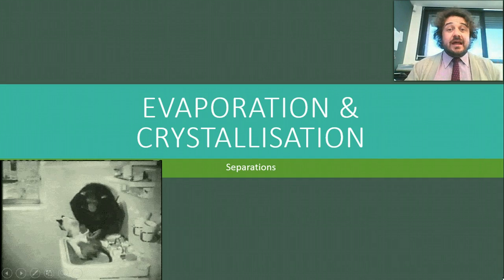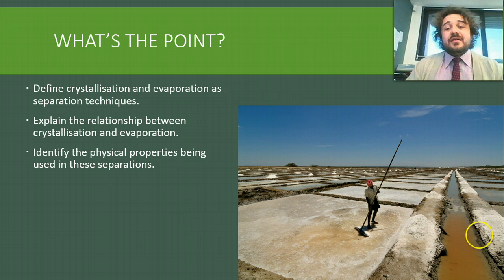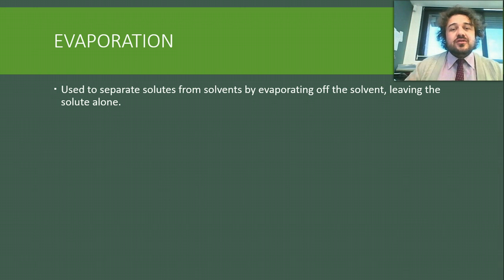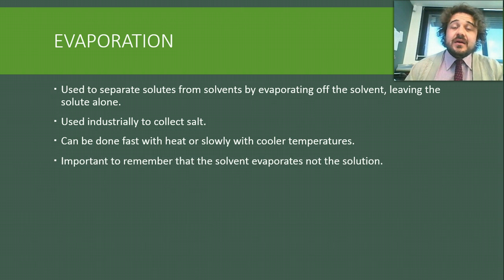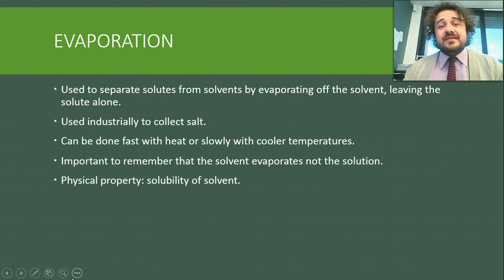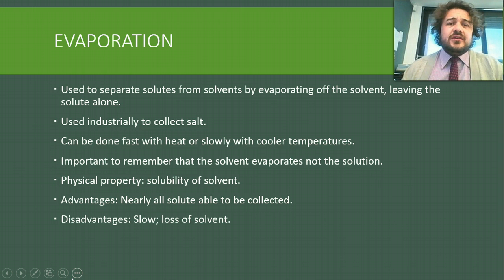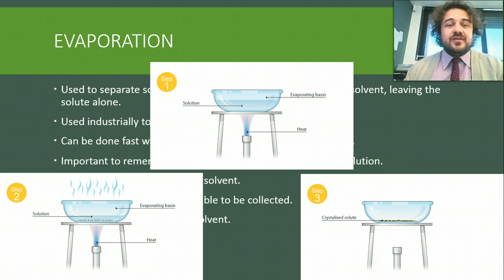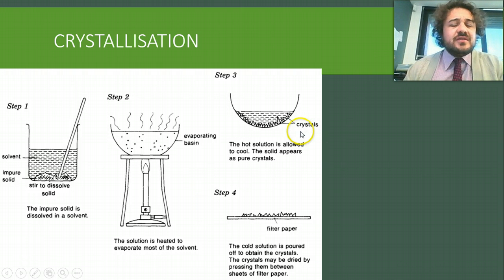Separations 08 Evaporation and Crystallisation